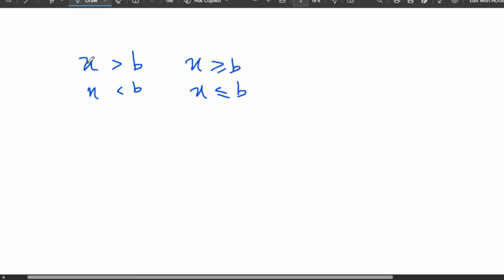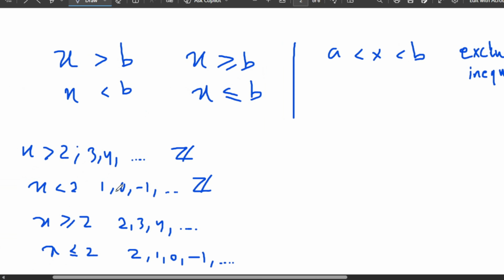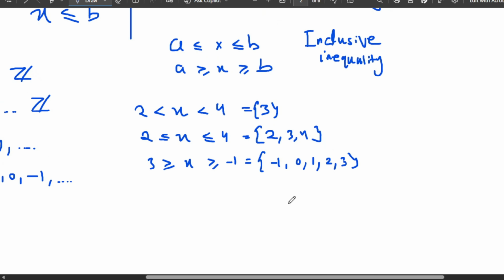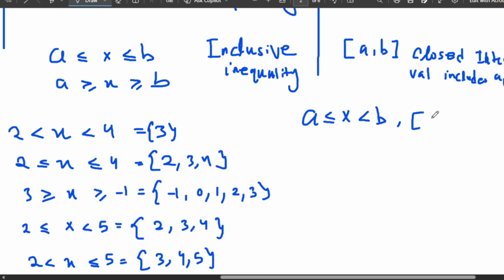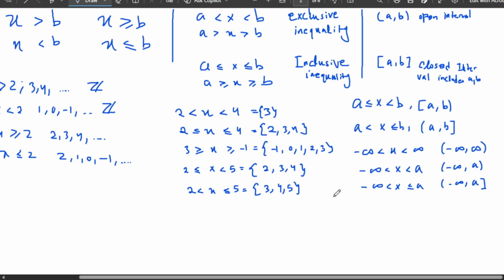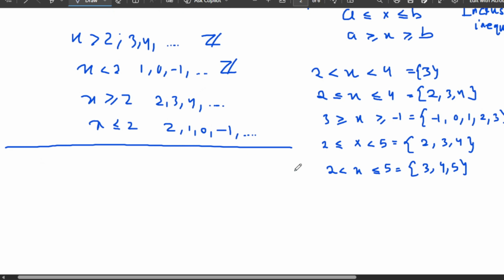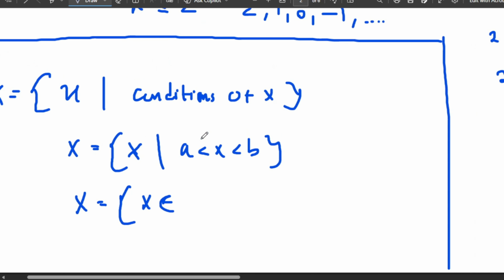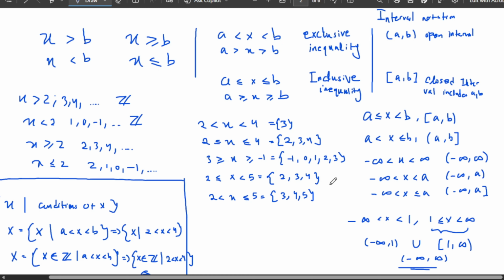Pre Calculus | Unit 1 Ep 7 | Intro to inequalities, interval notation, and set builder